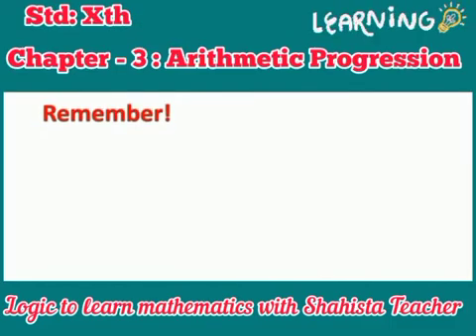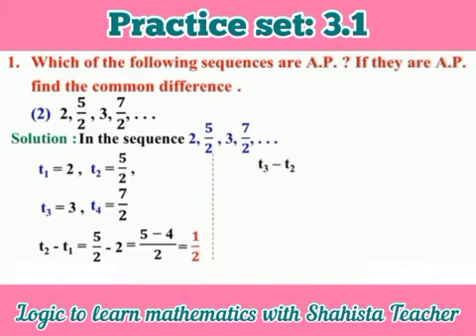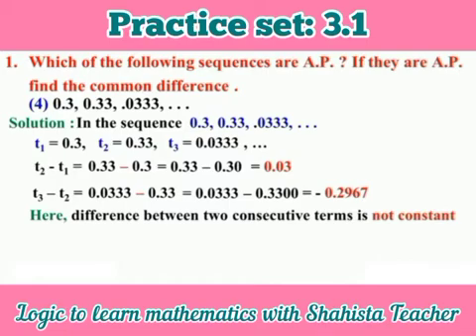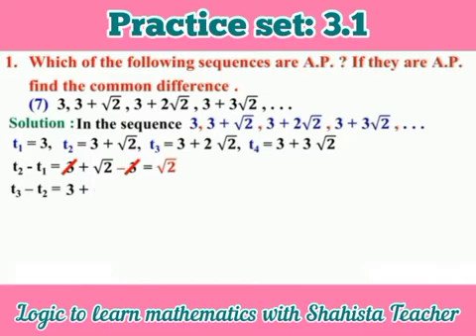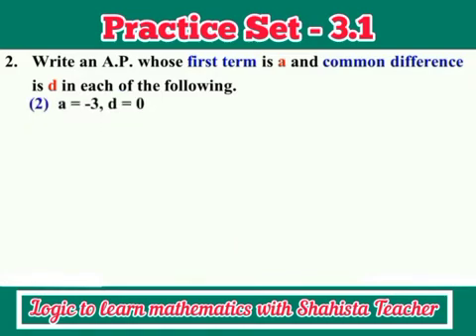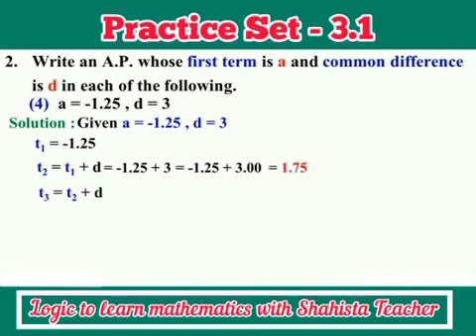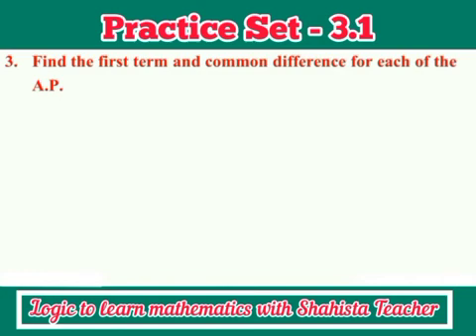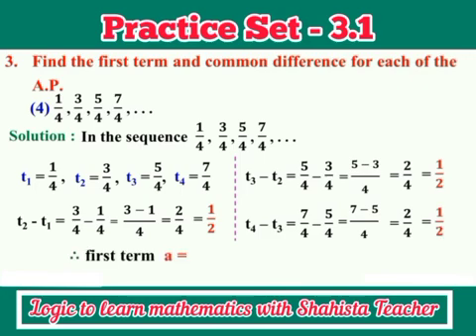Std. 10th Chapter 3 Arithmetic Progression Practice Set 3.1